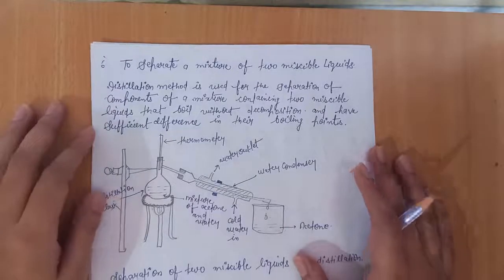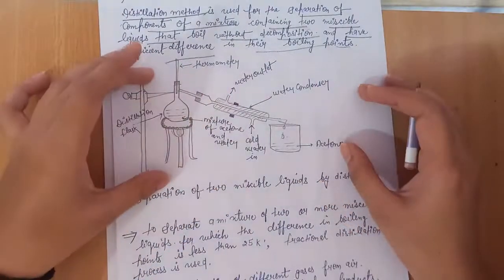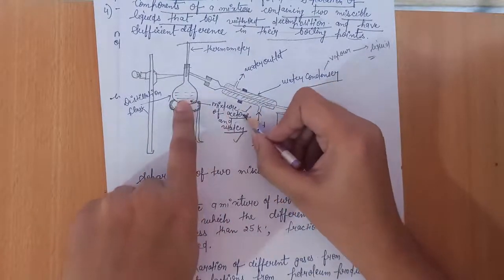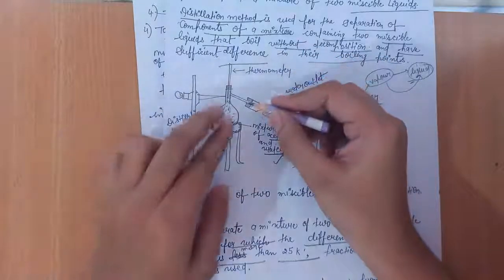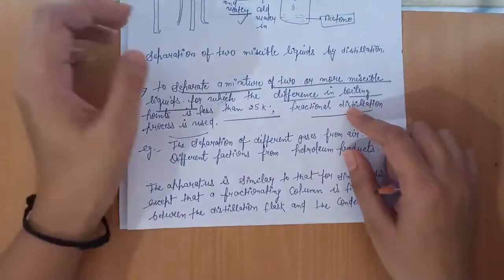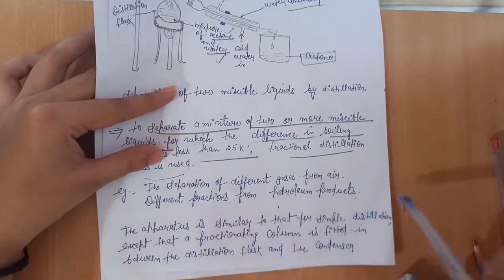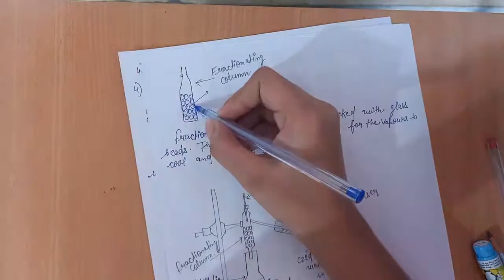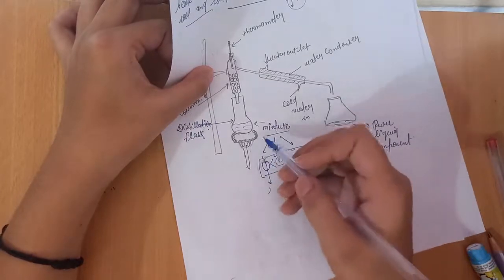CLASS-9||CHAPTER-2||IS MATTER AROUND US PURE{PART-4}